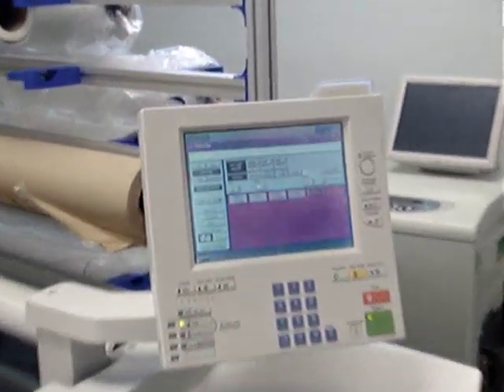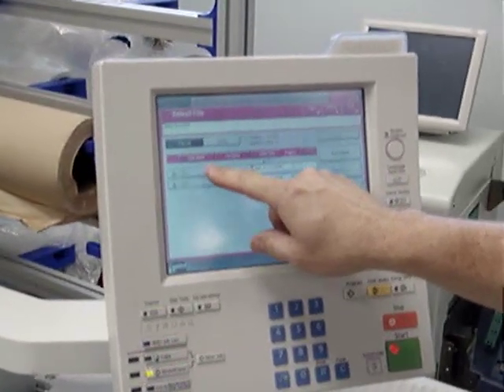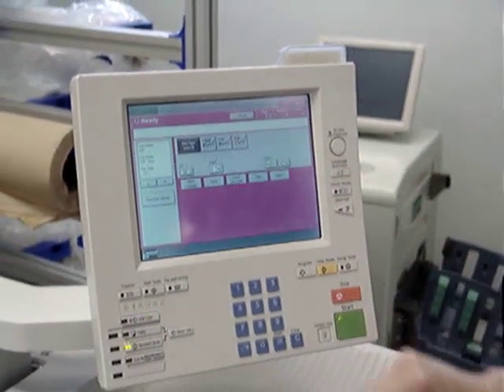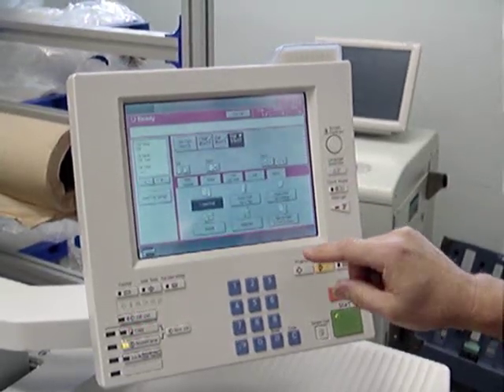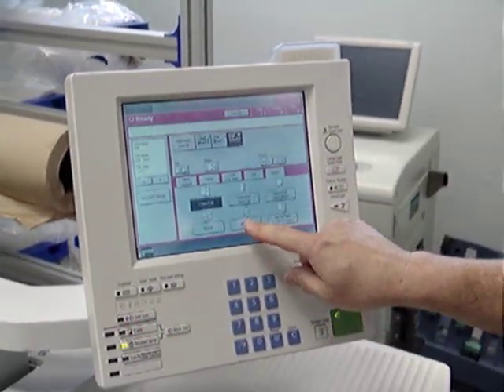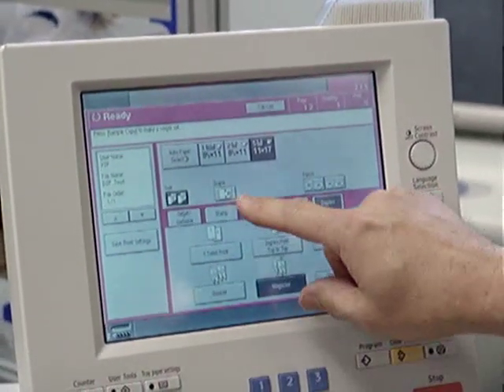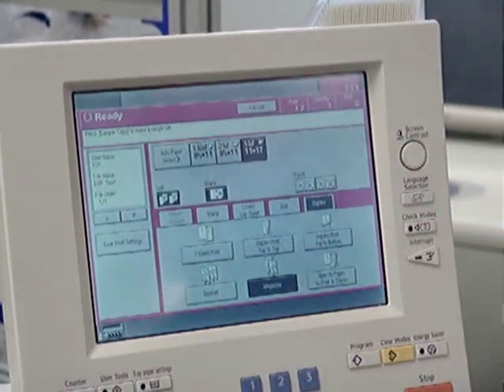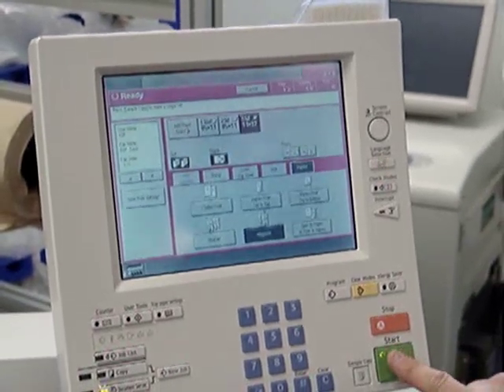Gestetner Copier Demonstration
Short video of Chris Lawrence demonstrating booklet making on Gestetner 9025 copier/printer